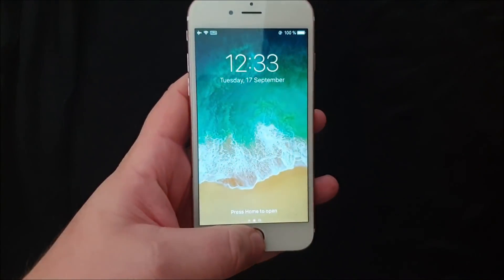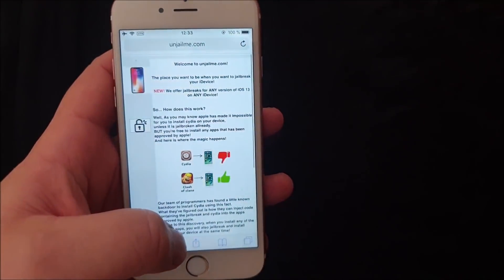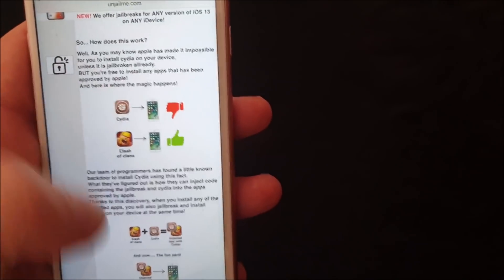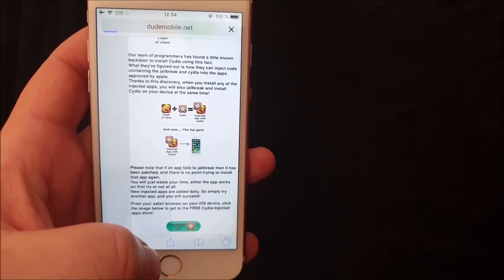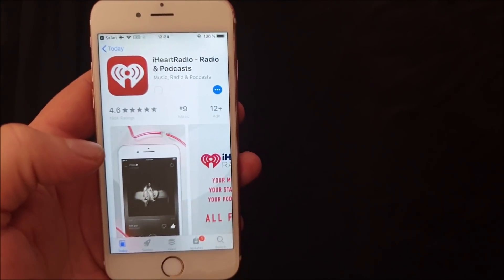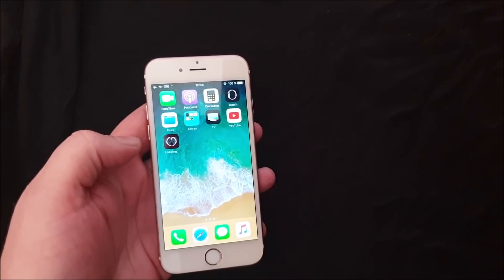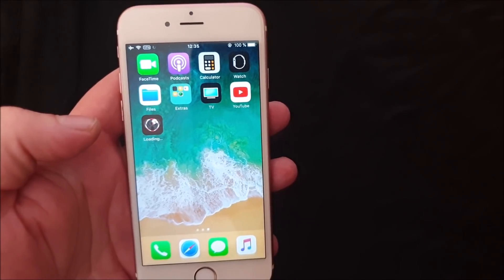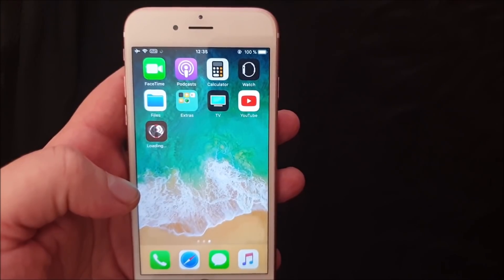[NEW] iOS 13.0 Jailbreak + Cydia [No Computer] How to Jailbreak iOS 13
NEW iOS 13.0 Jailbreak RELEASED! Tutorial Jailbreak Guide How To Jailbreak iOS 13 UNTETHERED! No Computer Needed! All iPhone models supported
- Fully Untethered iOS 13.0 Jailbreak - Out Now!

You Can Now Jailbreak iOS 13.0 - FULLY Untethered - NOT just semi-untethered or semi-tethered!! :)
This ios 13.0 jailbreaking tool is a free full jailbreak. untethered ios 13.0 jailbreak that requires no computer!
So this means No more semi-tethered, no more tethered, no more semi-untethered! Just a FULL untethered jailbreak for ios 13.0, using this untethered jailbreaking tool for ios 13 (all iPhone iOS versions up tio ios 13.0)
ios 13 has been *fully* jailbroken, even on ios 13.0, on all apple idevices! All Apple iOS 13 devices are supported full support with cydia and cydia substrates!
all cydia tweaks works as intended on all iDevices.

Cydia running on an Apple iPhone 11 / XS Max / XS / iphone XR / iphone X / all iPhone models with iOS 13.x.x
Cydia running on all ios 13 compatible iPads, using substrates! Fully supported tweaks and substrates!

So go on, Get your favorite cydia tweaks on ios 13.0 today, using this free jailbreaking tool
This is the one and only jailbreak tool for the latest Apple iOS!